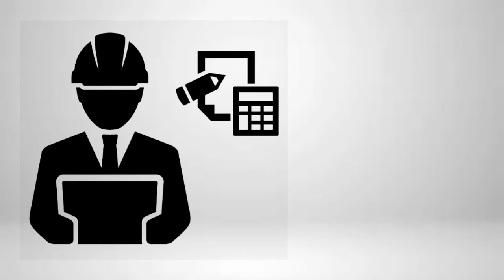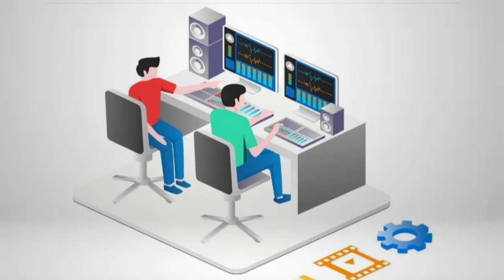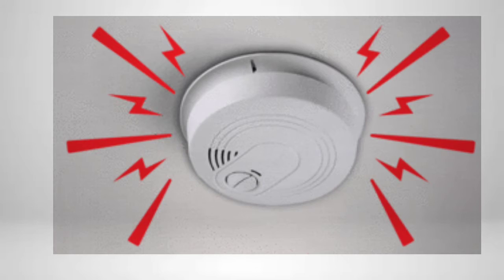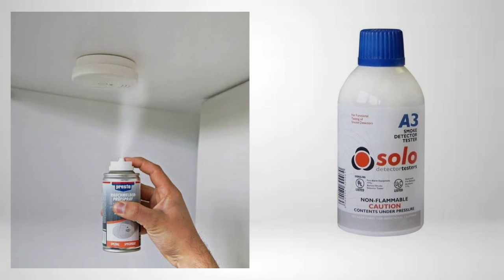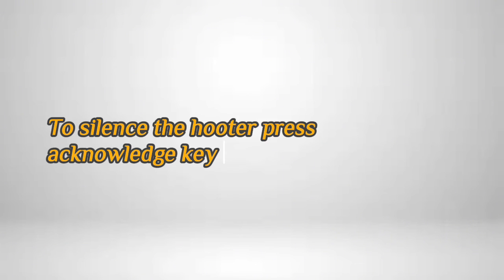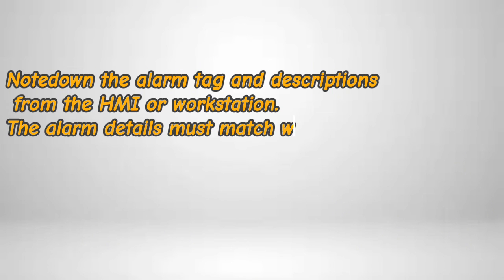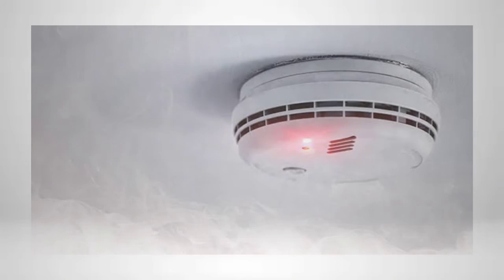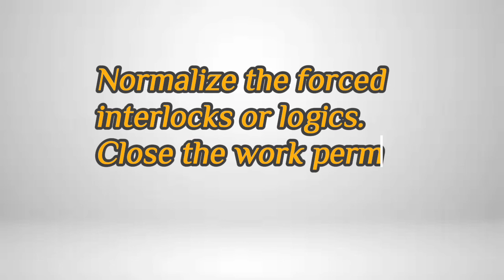Smoke Detector Testing Procedure | Smoke Detector Installation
In this Video we will learn about the Smoke Detector Installation and Smoke Detector Testing Procedure.

Smoke Detector Connect and Wiring Diagram
Smoke Detector project
Smoke Detector battery change and Working Animation in fire and gas Field.